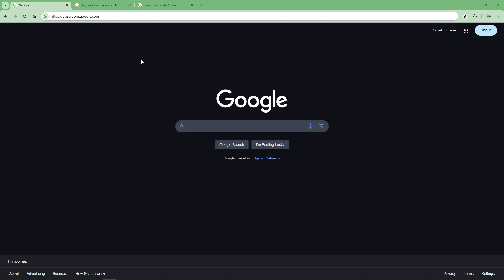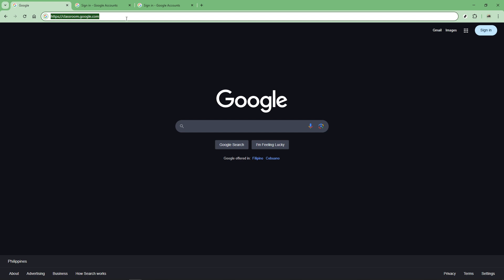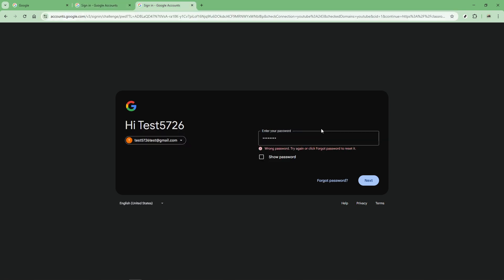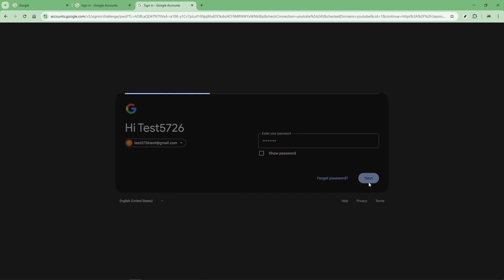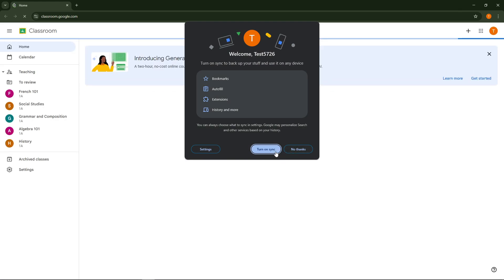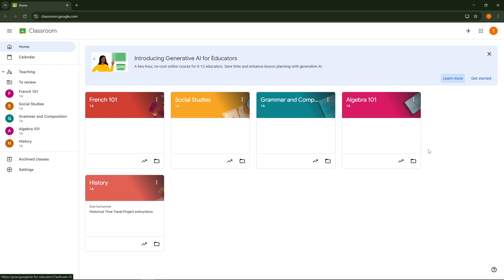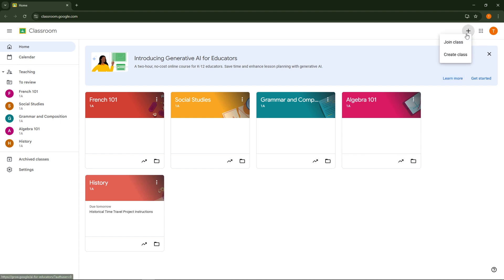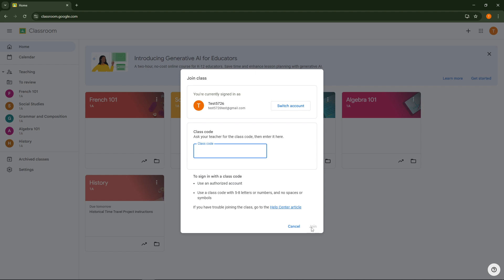How to Log in Google Classroom With School Email ID [2025 Full Guide]